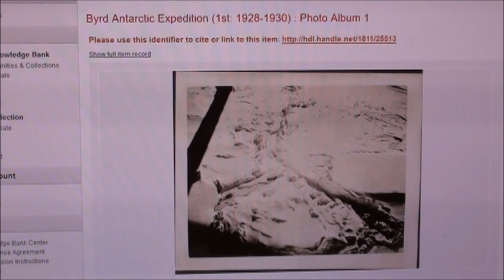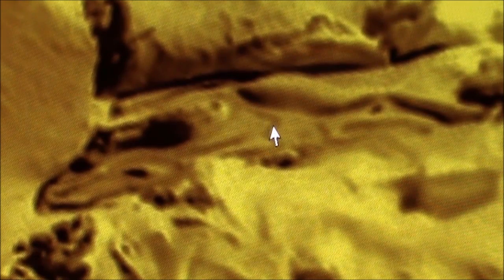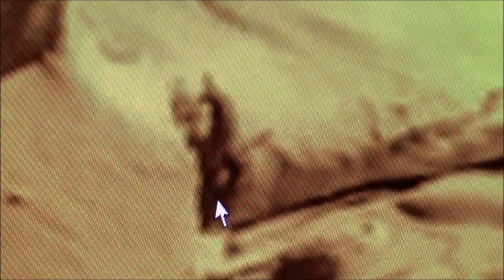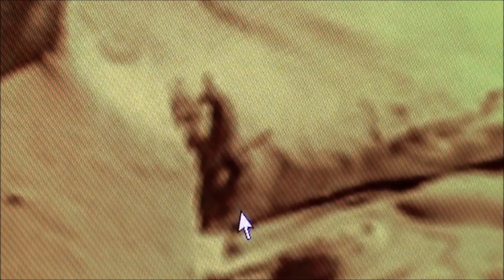What Are They Trying To Hide In Antarctica?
Seems someone has been trying to hide something from the people of this planet for a very long time.